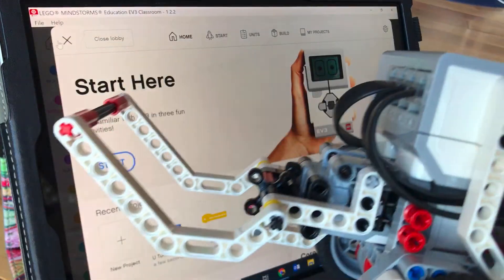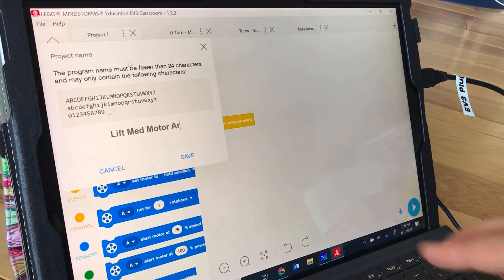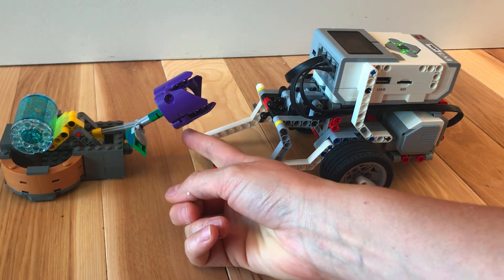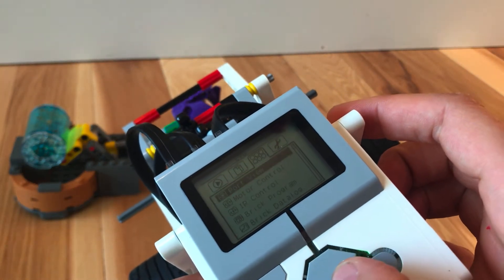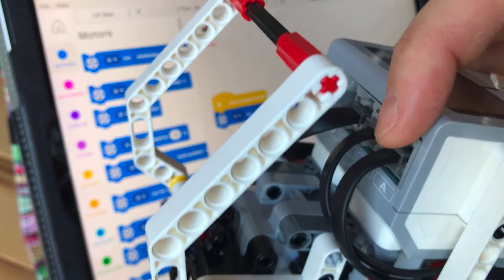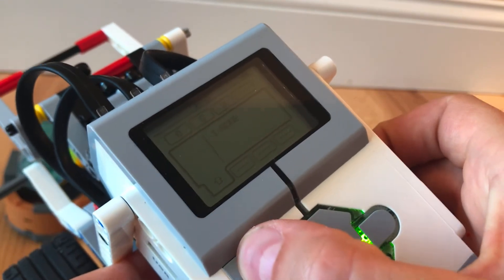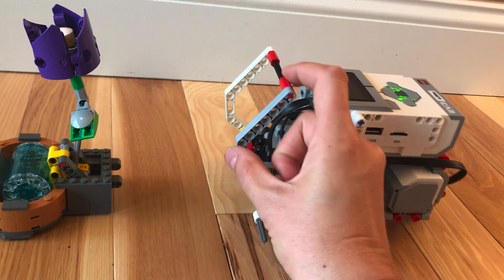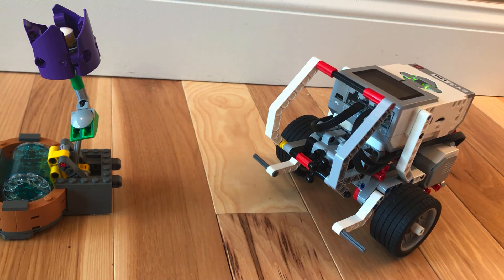EV3 Classroom Lesson 5 Lift Medium Motor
Lesson on using the medium motor to lift an arm in EV3 Classroom for Miss Amanda's Robotic Class.